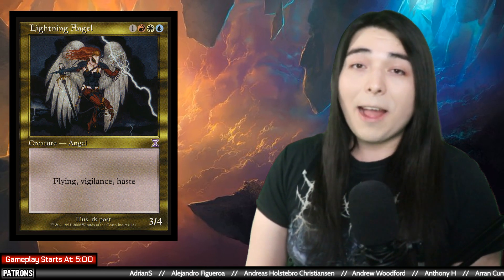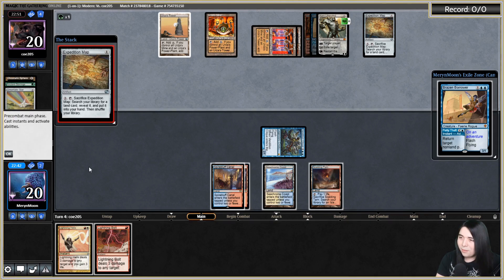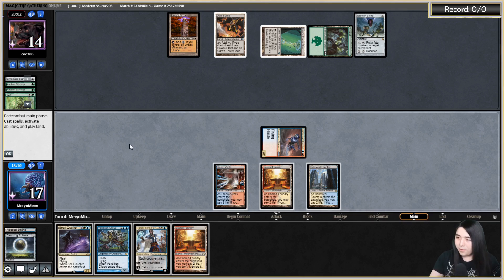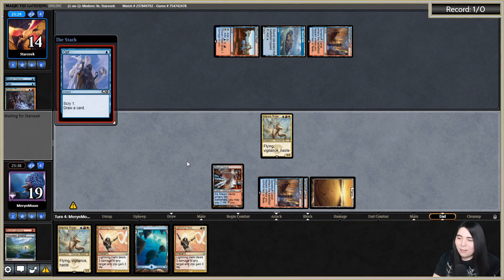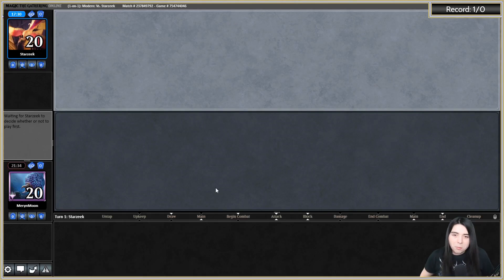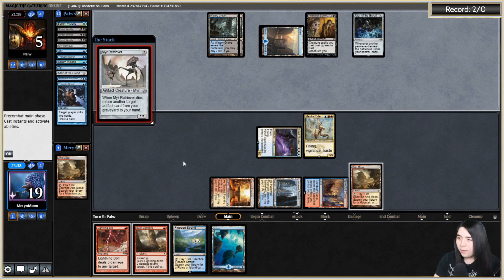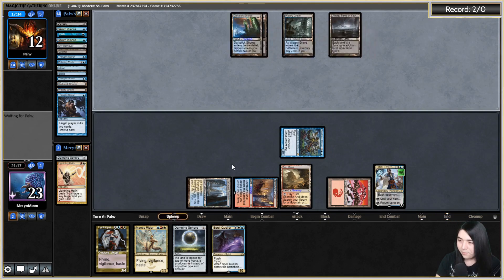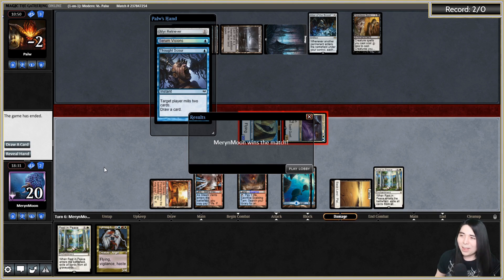🐦 JESKAI FLYERS with Mantis Rider and Lightning Angel! 【 MTG Modern 】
Today we are playing a deck I've been waiting to play for over a year now. It's a Jeskai Flyers aggro deck. Originally called Jeskai Lightning Angel because that's what the deck was originally based around. So between Mantis Rider and Lightning Angel, we have a bunch of good hasty aggressive flyers. And when you pair those with other annoying flyers like Spell Queller and Brazen borrow, along with with heavy removal, it also doubles as a pretty solid Tempo, Flash, or Control deck, whatever you want to call it.